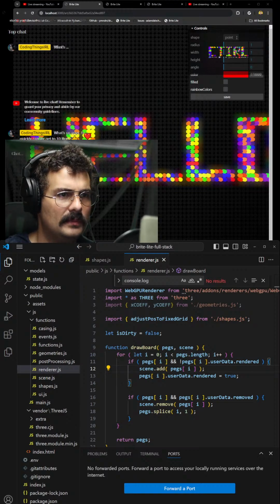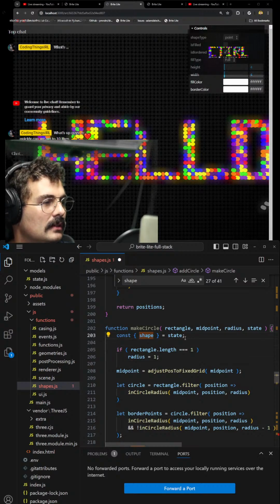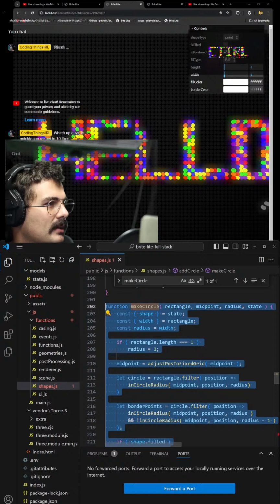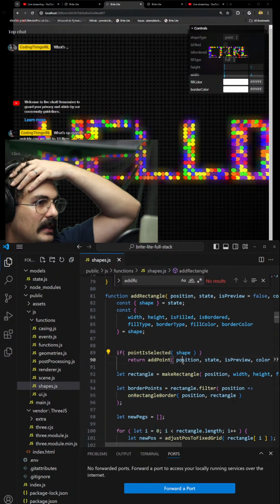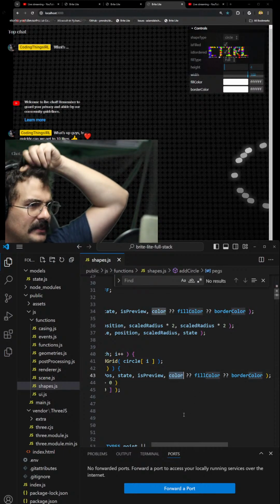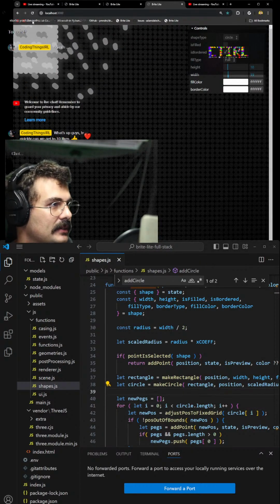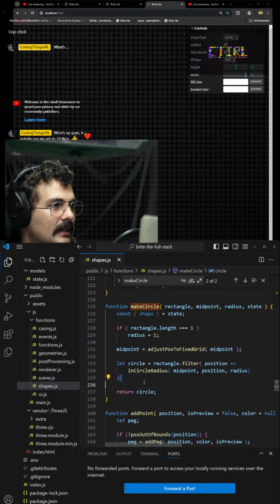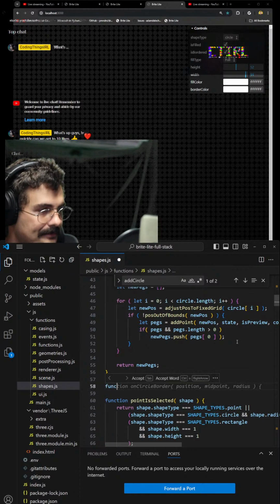coding my lite brite game 2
Join us live as we dive into the vibrant world of THREE.JS with our new Lite Brite-inspired game! Watch as we soup up the shapes, bringing bright and colorful creations to life in real-time. We need your help naming this exciting new game! Tune in, share your suggestions, and be a part of the creative process. Don't miss out on the fun and interactivity!